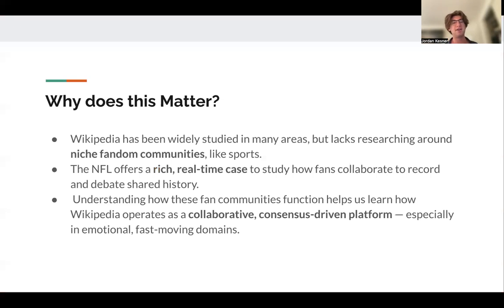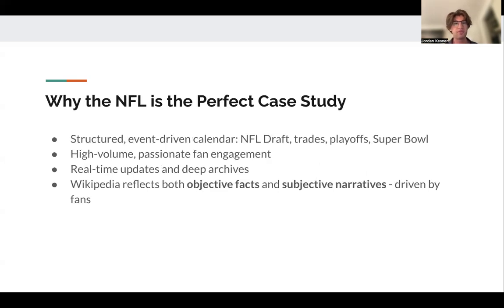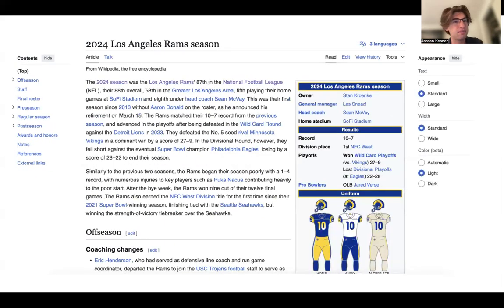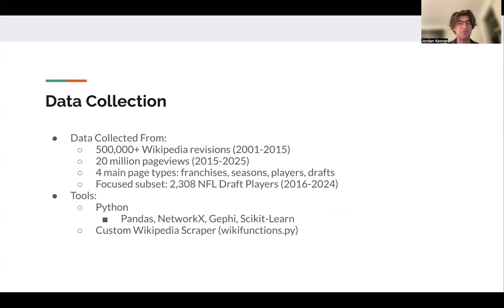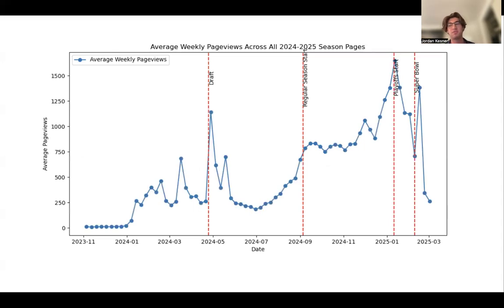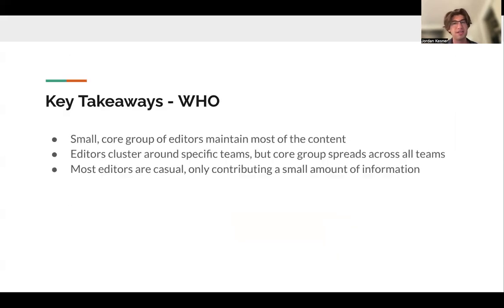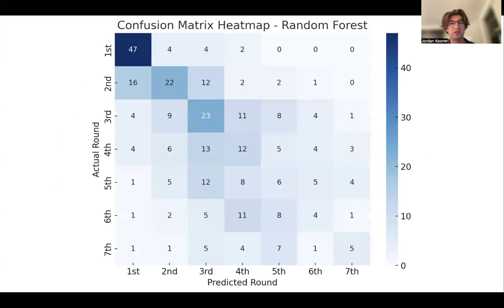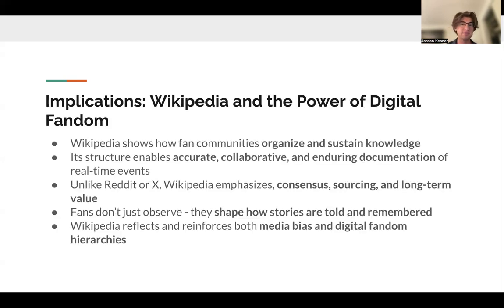Wikipedia and the National Football League: A Deep Dive into Online Fandoms